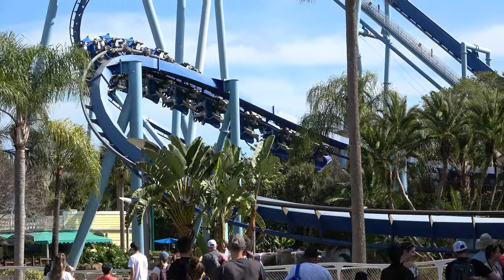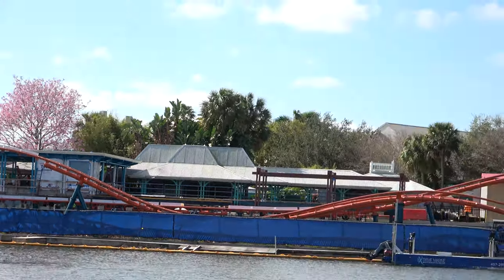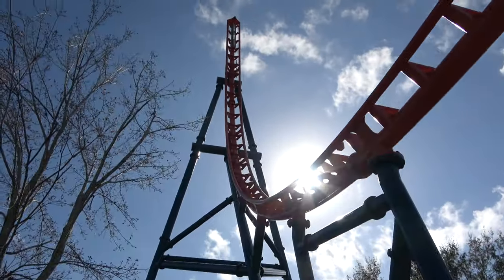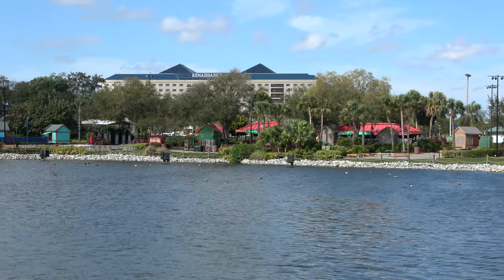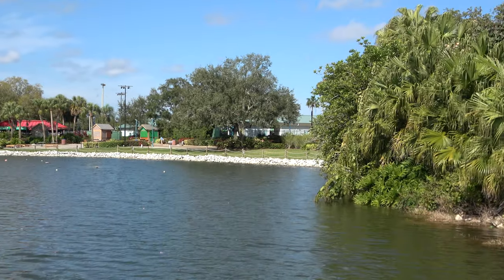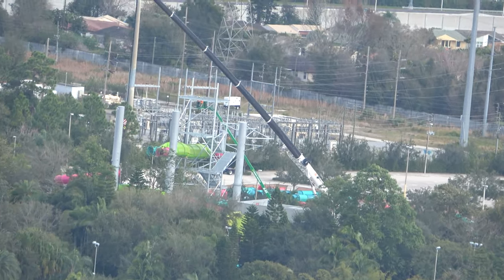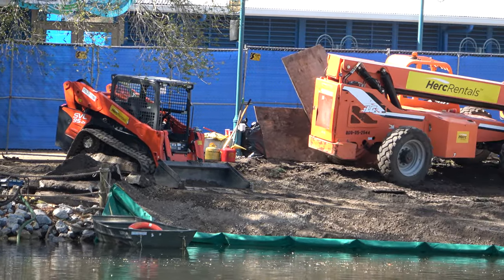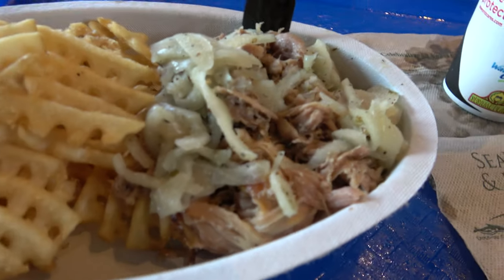SeaWorld Orlando February 2020 Update with The Legend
The Legend shows us around SeaWorld Orlando taking a look at the construction of the new Ice Breaker roller coaster, a look at the rumored 2021 roller coaster and more from the park.

2 PM weekdays & 10 AM weekends

Ranger @parkblotter
Hyde @onlinehyde

Untapped: DrewTheIntern